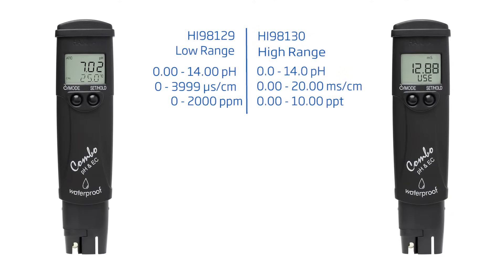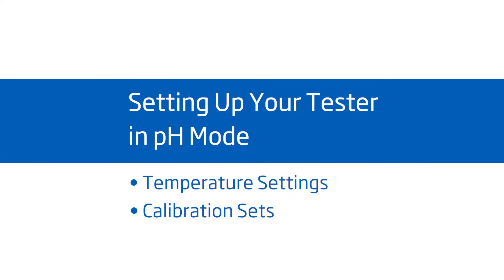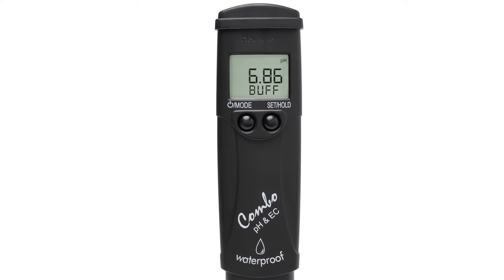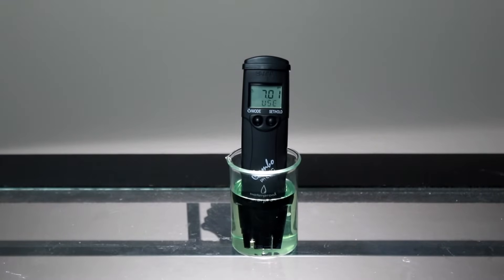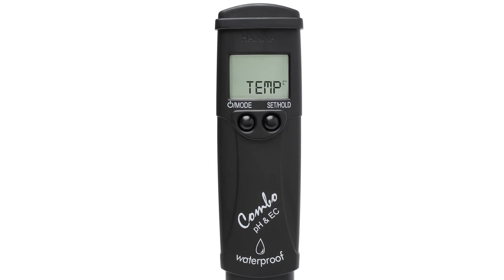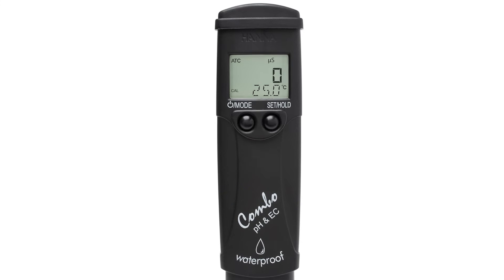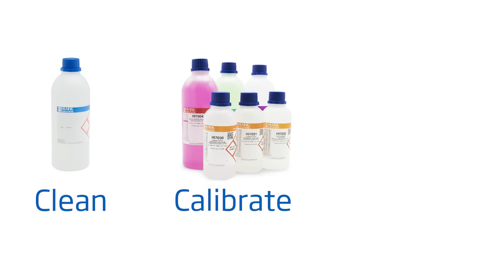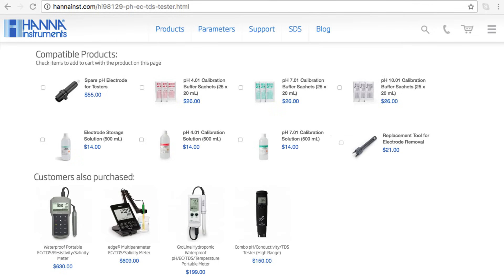Hanna Lab - Learn How to Set Up and Calibrate the Hanna Instruments pH, EC, TDS Combo Tester HI98129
The Hanna Instruments pH, Conductivity, TDS Low Range Combo Tester is a simple and reliable tool for anyone who needs to take multiple measurements in a variety of samples.